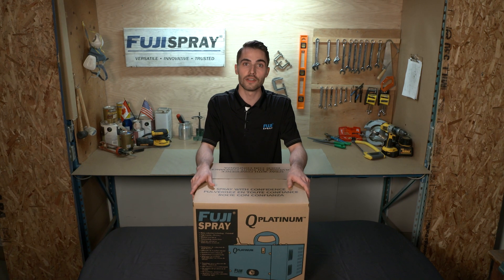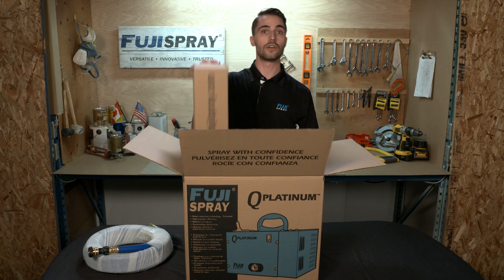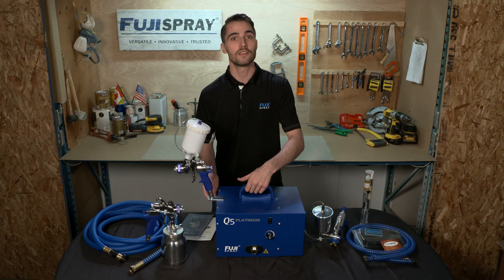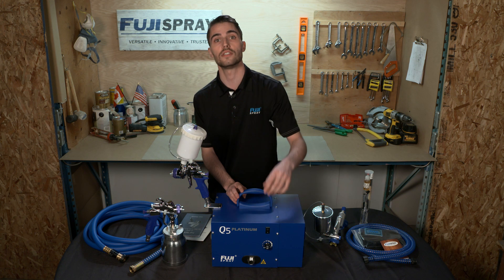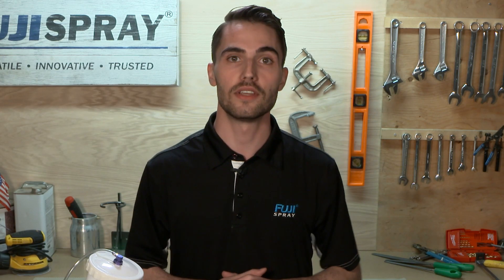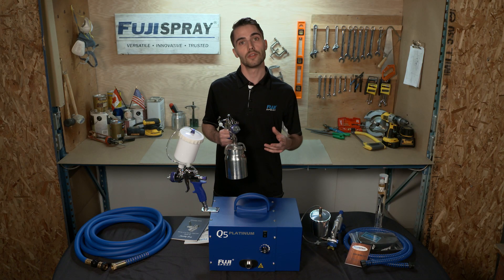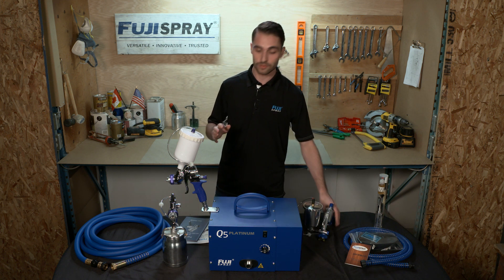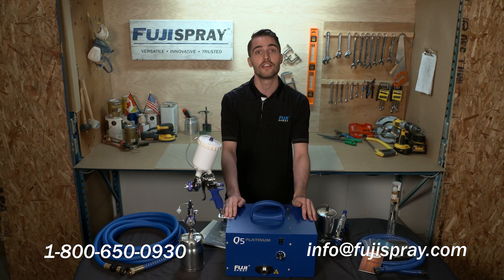What's in the Box? | Q PLATINUM Series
Have you recently purchased a Fuji Spray Q PLATINUM Series HVLP Spray Gun? Congratulations on getting yourself the quietest turbine on the market, with the power, speed and versatility that’s ideal for professional use.

Unbox your Q PLATINUM series with us and find out exactly what you’ll be getting with your purchase!